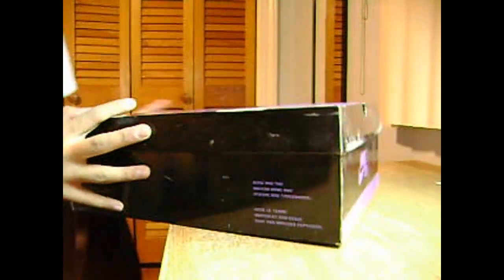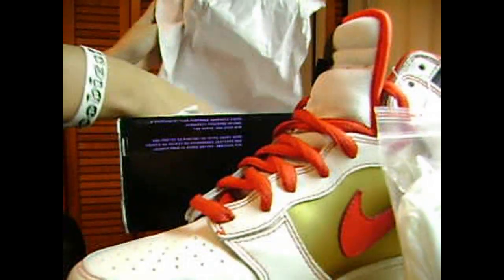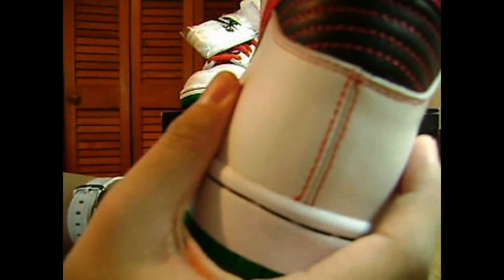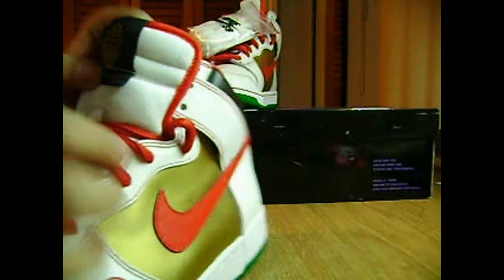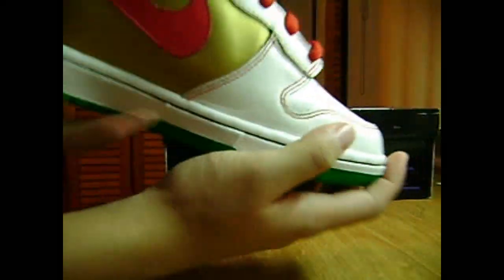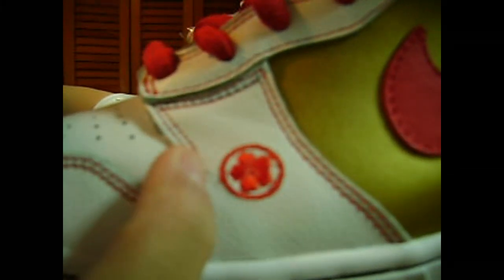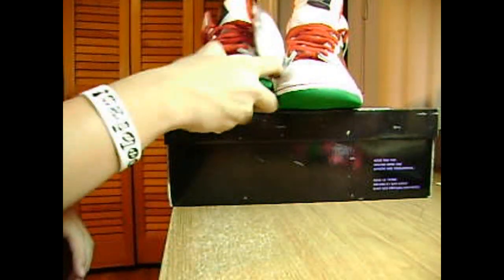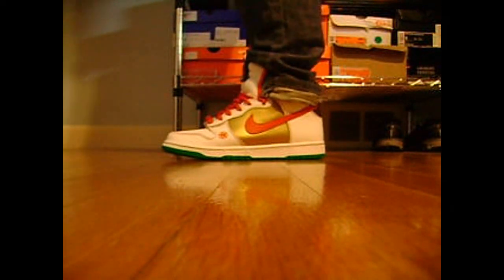nike sb money cat high review